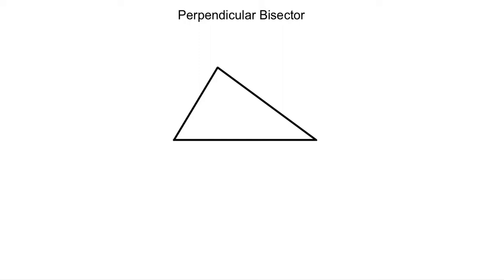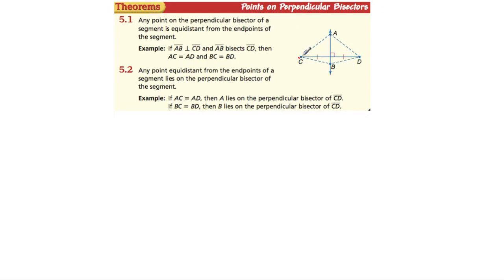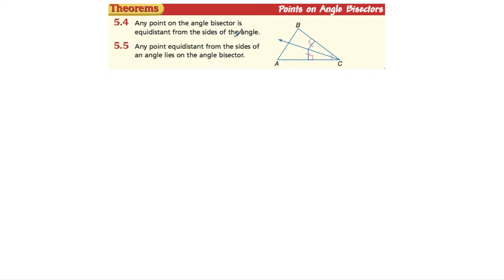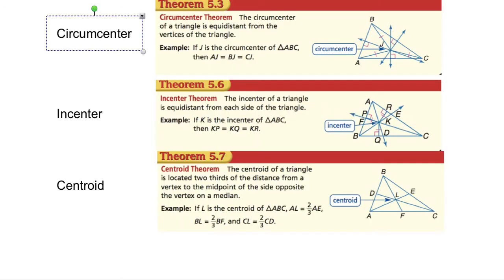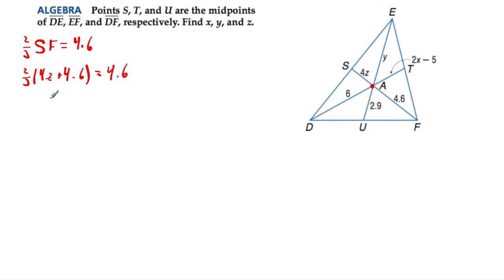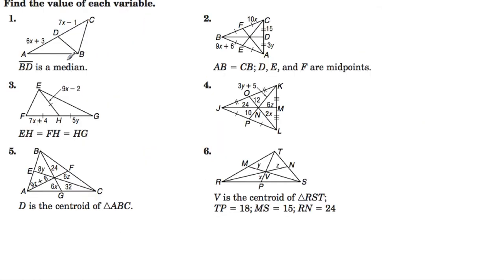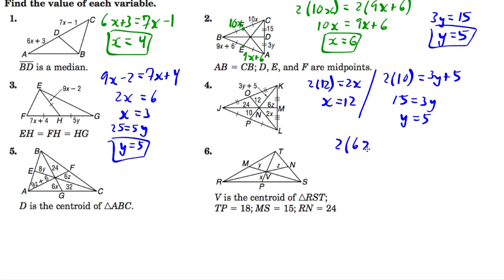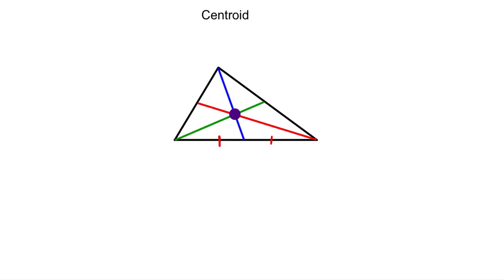Geometry Unit E: Bisectors, Medians, & Altitudes